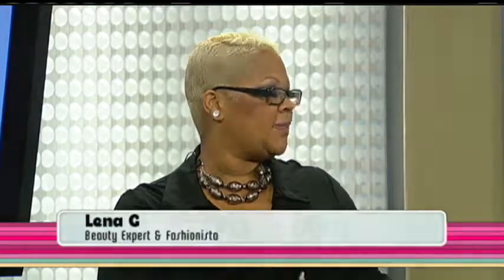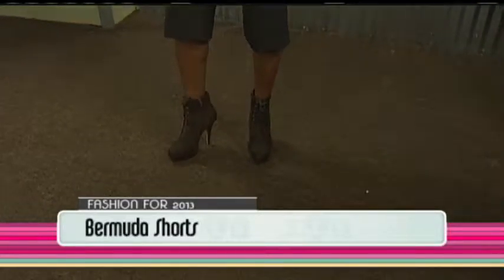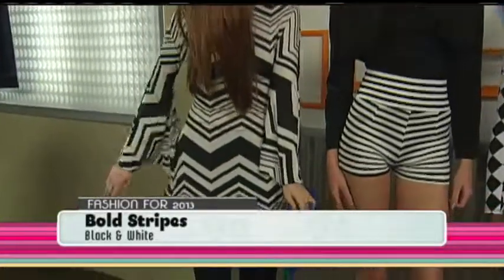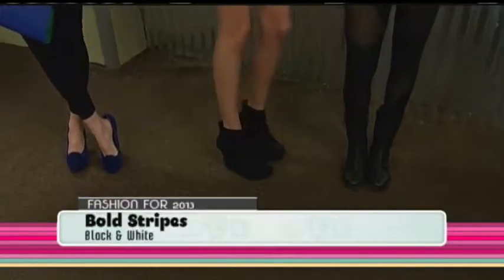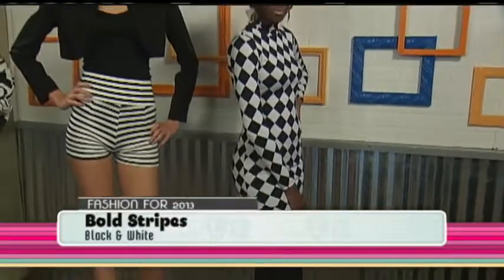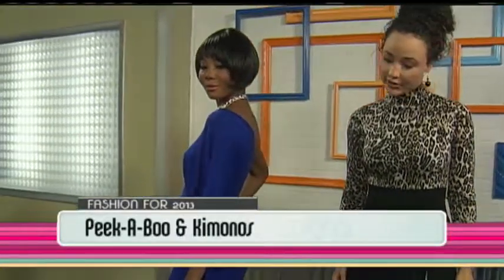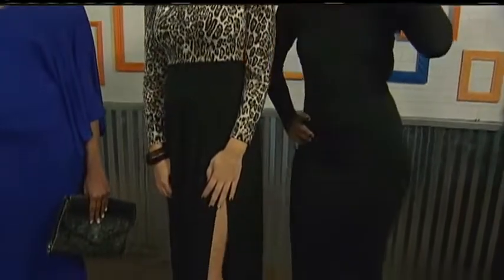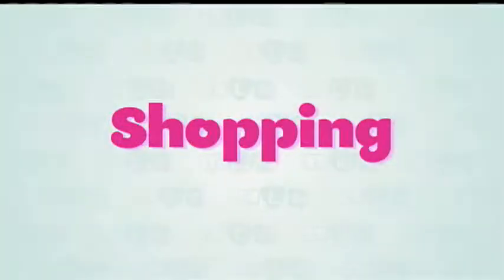Segment LLS Fashion For 2013 with Lena 12 28 2012 UL